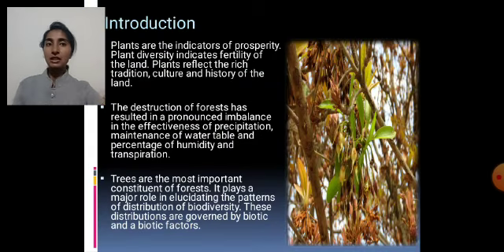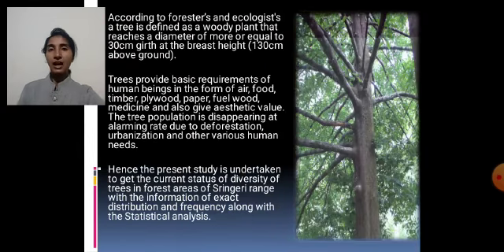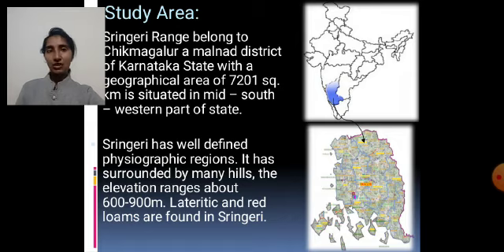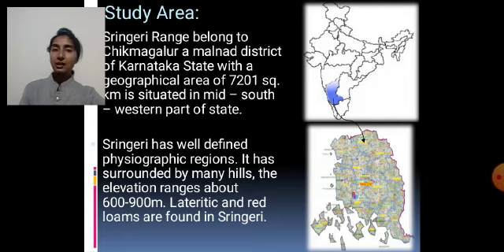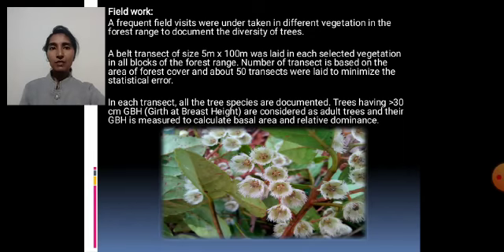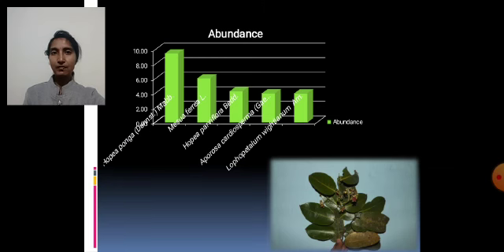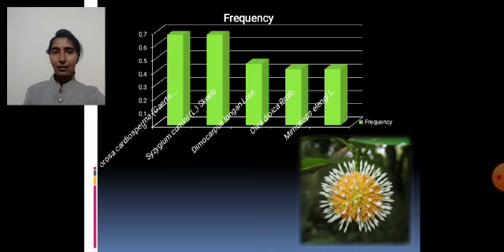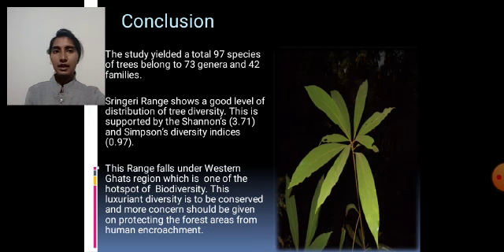Taxonomic Diversity and Distribution of Trees and their Regeneration Status in Western Ghats, Kar..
ANUSHREE HEBBAR K
Assistant Professor. Department of Botany, Kuvempu University, Shankaraghatta, Shivamogga.
Presented a paper in the Seven day International Multidisciplinary Online Conference on
“Recent Advancement in Varied Fields” held on 06 - 12, February, 2021 organized by Internal Quality Assurance Cell (IQAC), Government College for Women (Autonomous), Mandya, Karnataka, India – 571401.